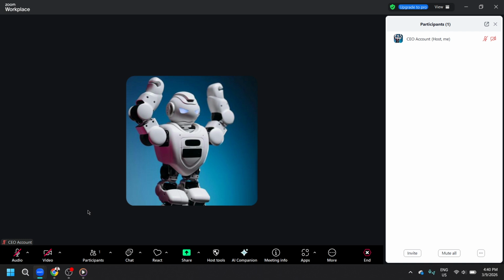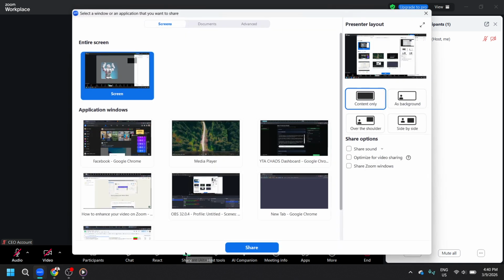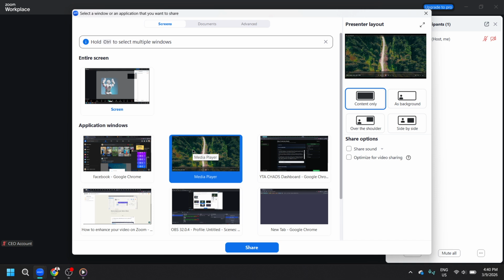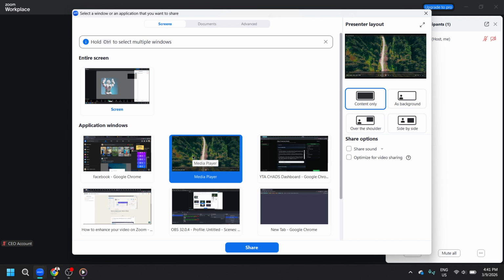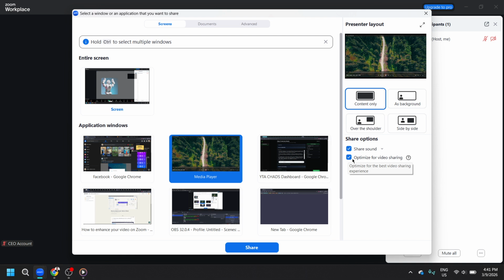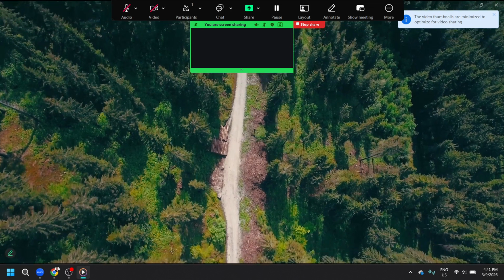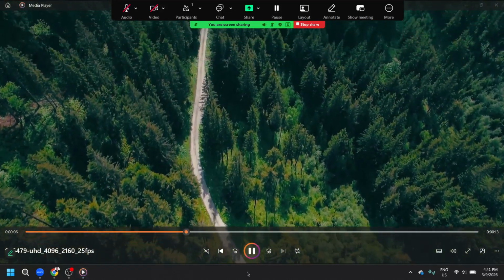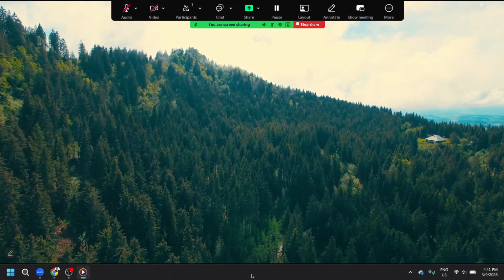How to Share Video and Audio in Zoom (Full Guide 2026)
In this video, we discuss how to share video and audio in zoom safely. We show you how to accurately share screen with sound zoom and effectively optimize video sharing zoom. Use this guide to securely broadcast audio on zoom and play youtube on zoom with sound.